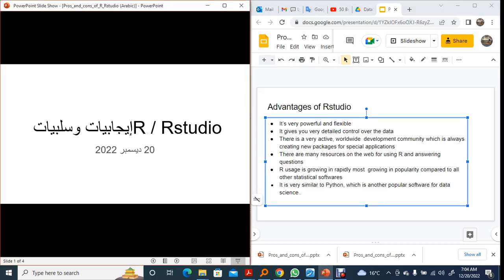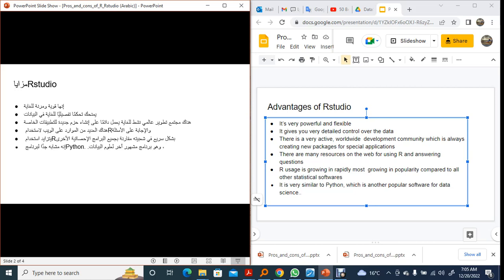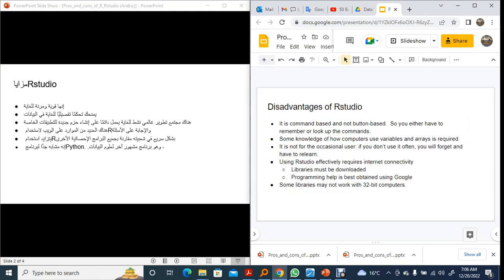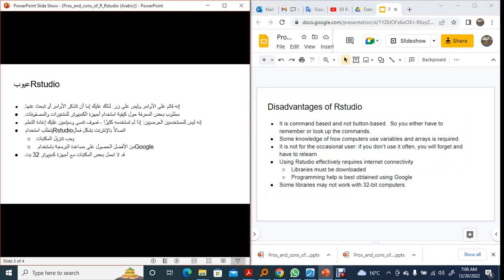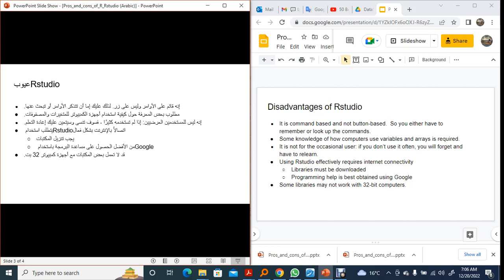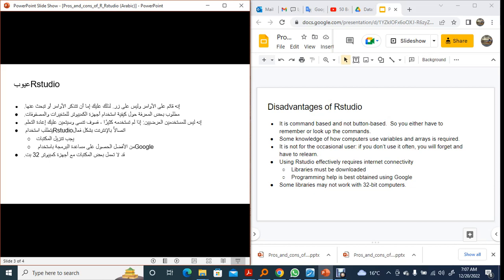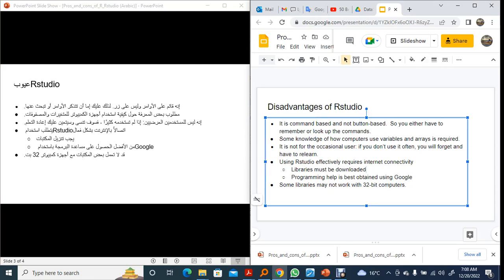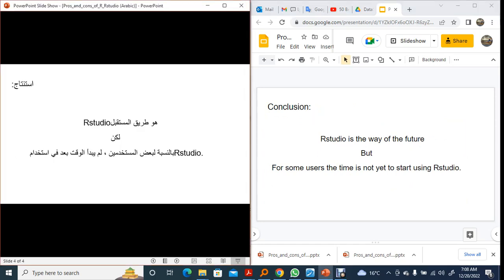Advantages and disadvantages of R/Rstudio